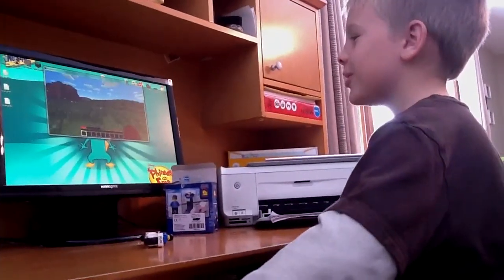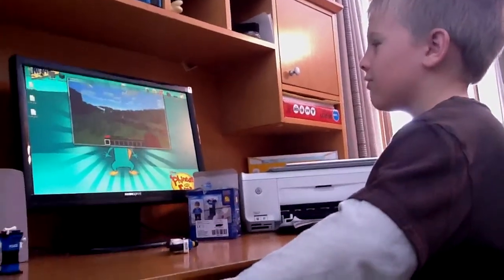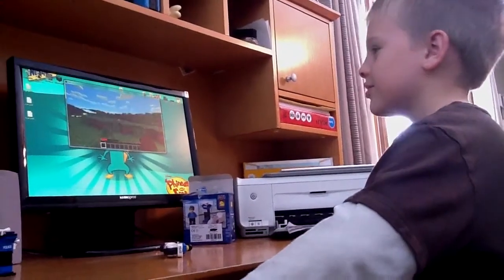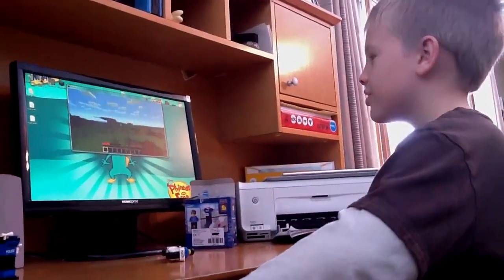I've got mine craft!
Jacob playing mine craft.